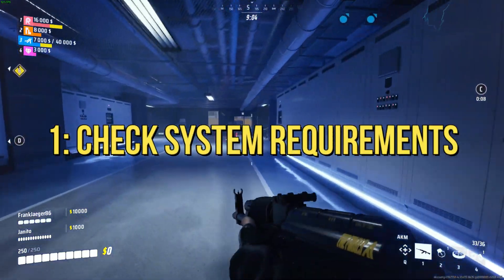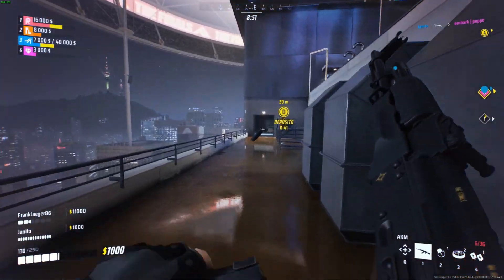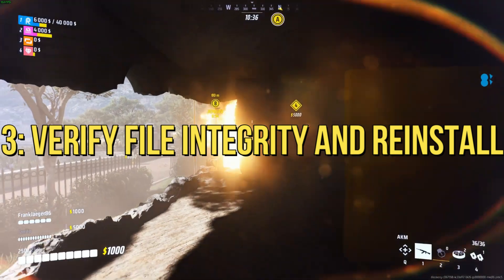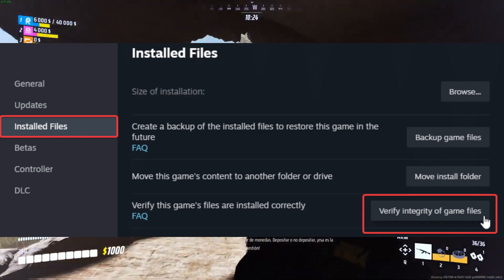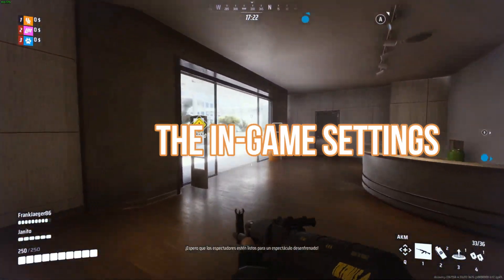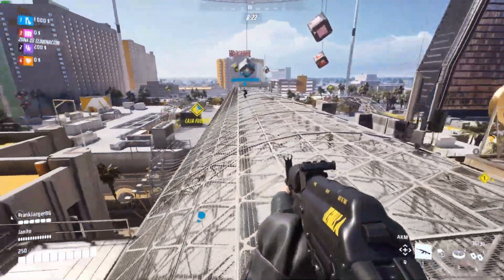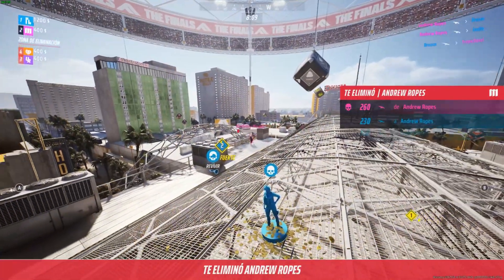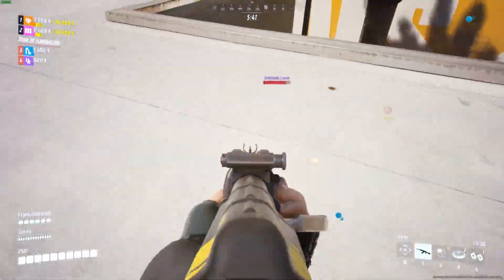How to Fix The Finals Black Screen on Launch Error | The Finals not launching Issues Fixed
he Finals has officially launched, but we know some of you are facing the dreaded 'Black Screen' error. Fret not, as we've got a comprehensive guide to help you get into the action.